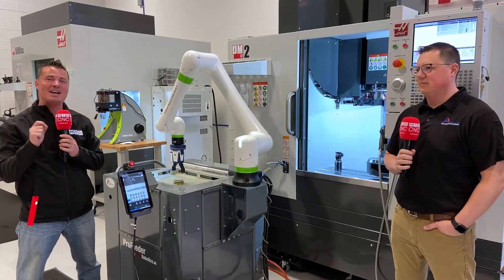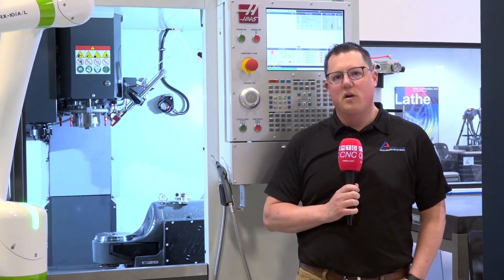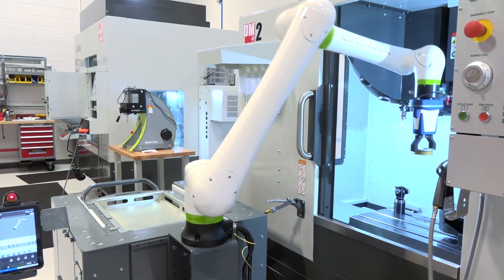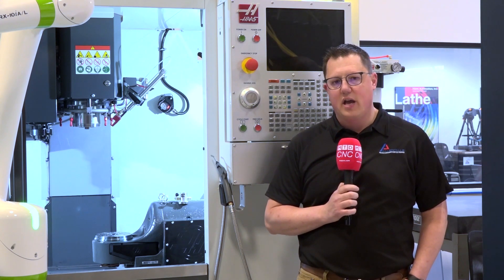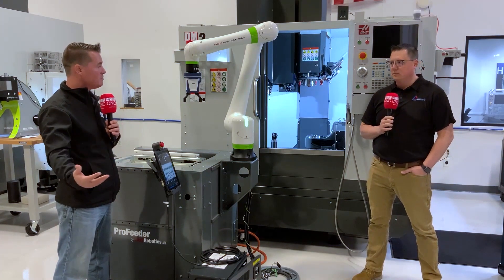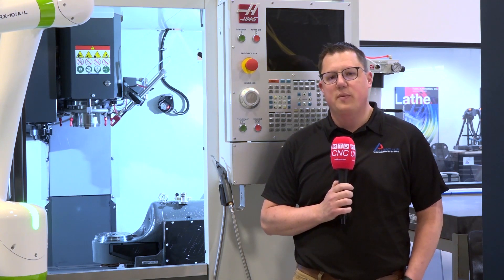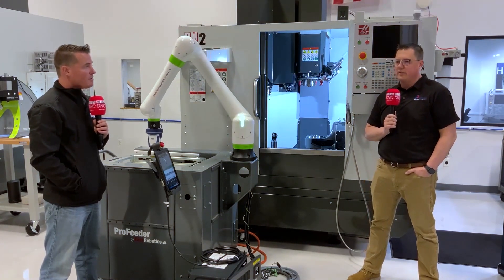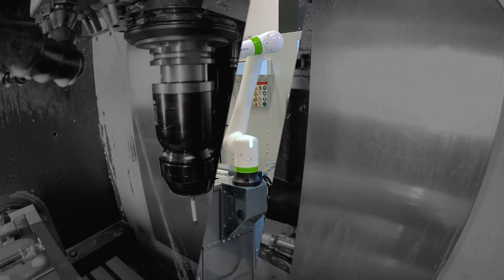How is easy it to fit to my machine?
In this interview Tony talks to Allendale Machinery about the ease of integration on a FANUC CRX cobot being interfaced to either an existing machine or a new one. These cobots provide operators and machine shop owners the opportunity to run unmanned.